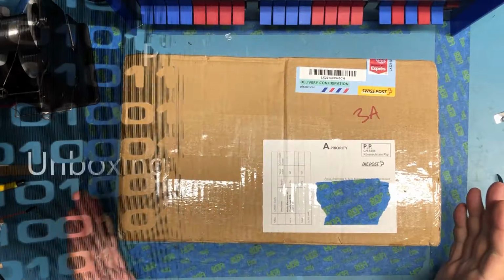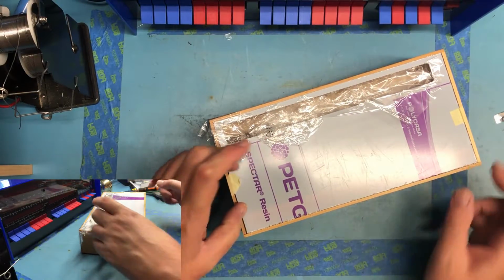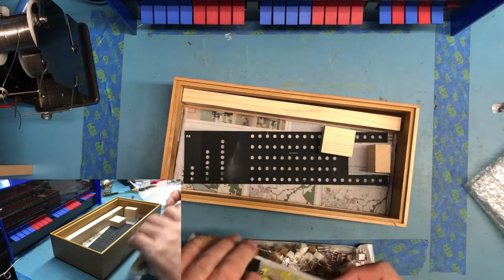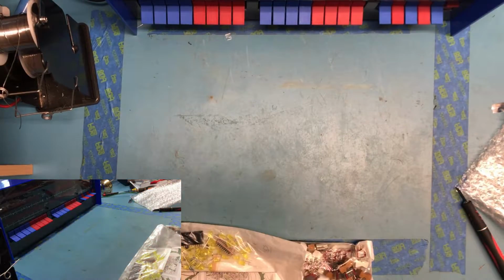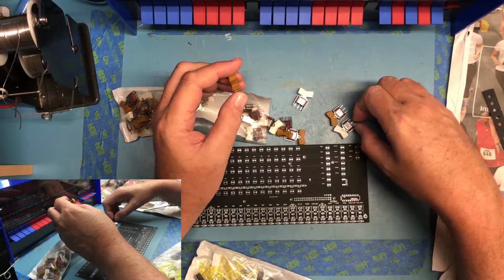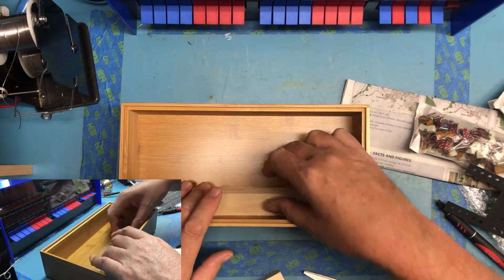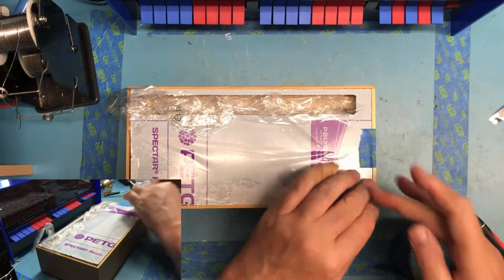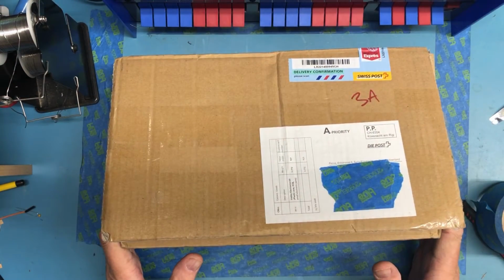PiDP-8I Replica - Part 1 - Unboxing and initial inspection - STB327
I consider the PDP-8 machine and architecture one of the most significant machines from the early days of smaller computers. It saw work in everything from industrial control to nuclear power stations to desktop computing. From single user OSes to multi-user systems it covered a large segment of computing.

In this video we look at the PiDP-8I kit. It's another really nice kit and really captures the look of the PDP-8I. This kit has been out for some time and there are plenty of other video's out there however I wanted to share my journey with the PiDP-8I with you.